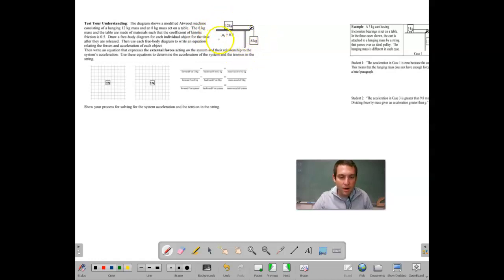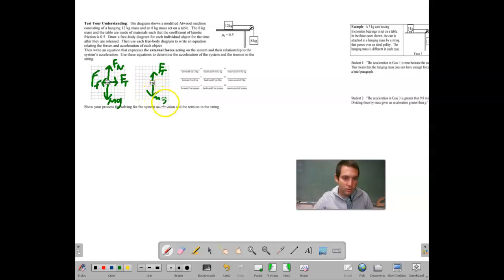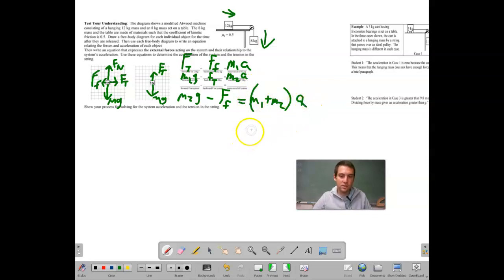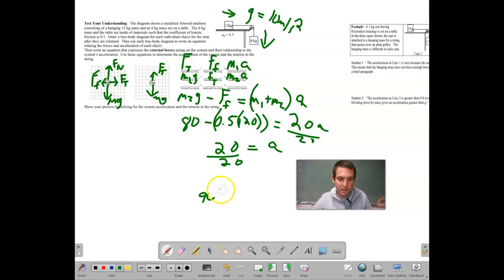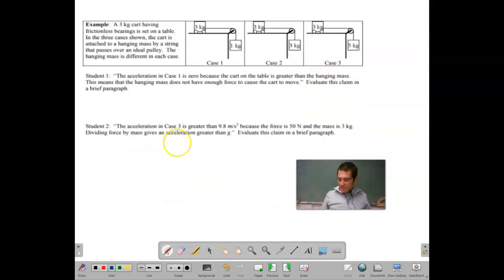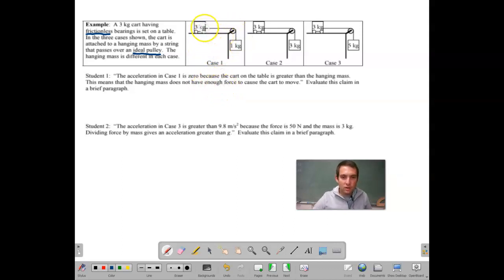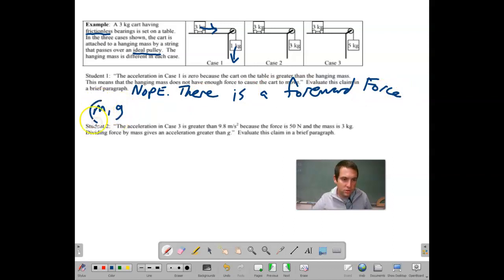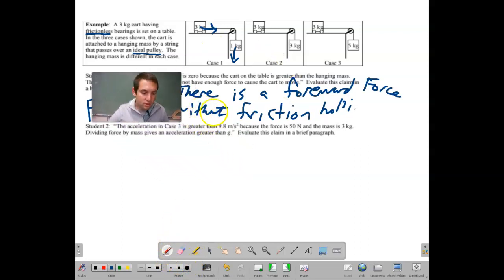Unit 3.2 Internal and External Forces 11 TYU